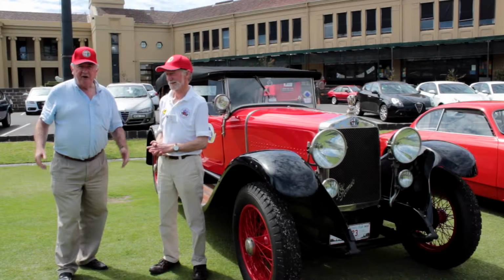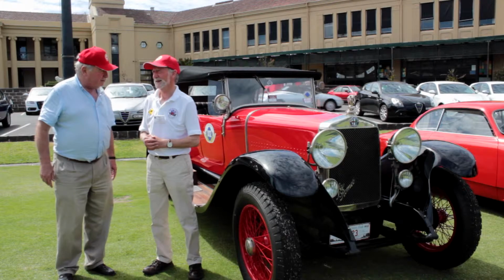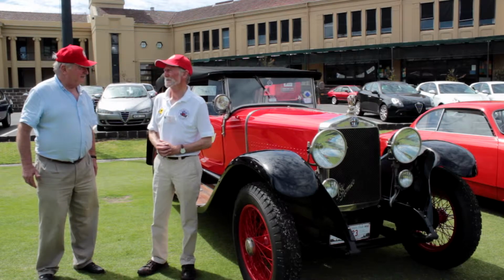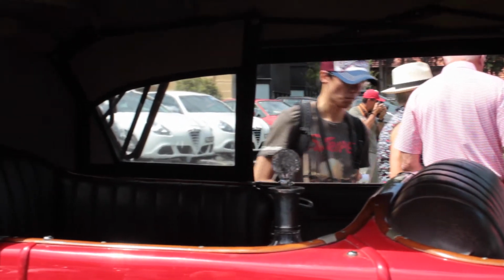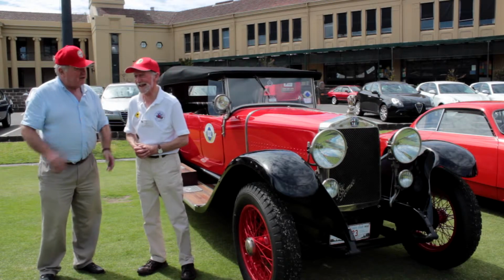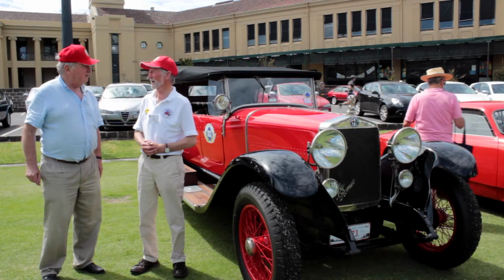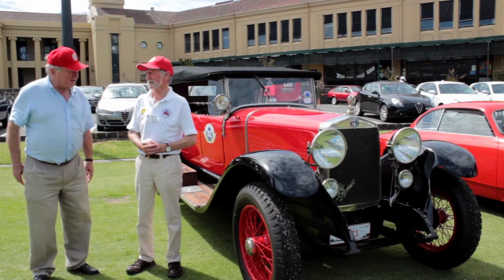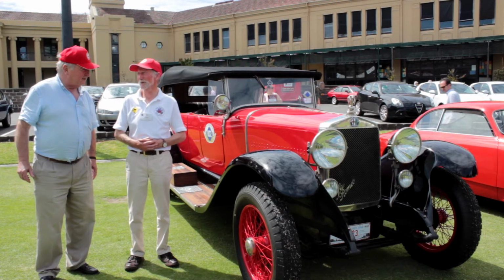1923 Alfa Romeo TL